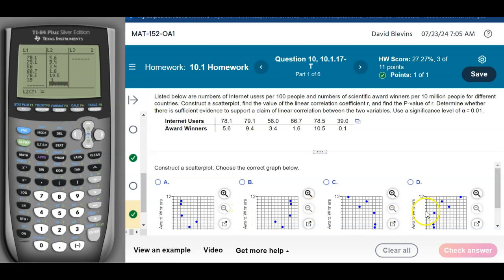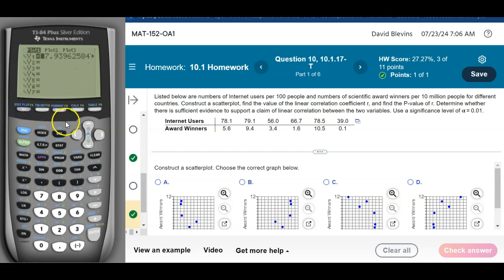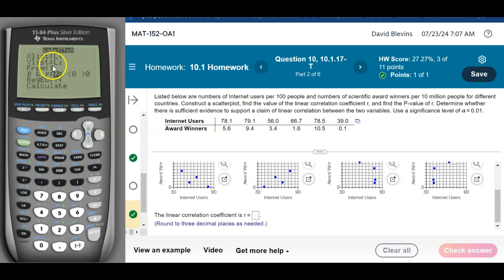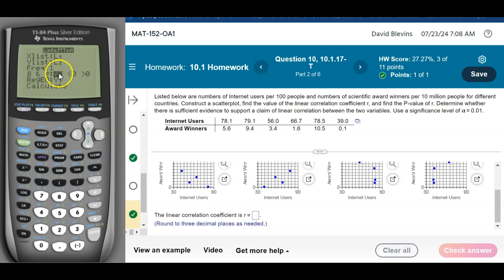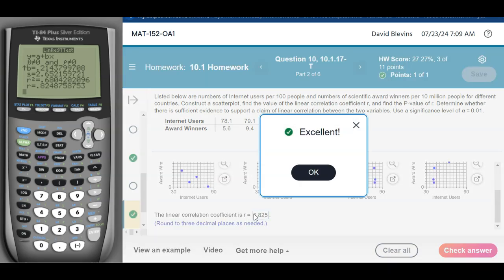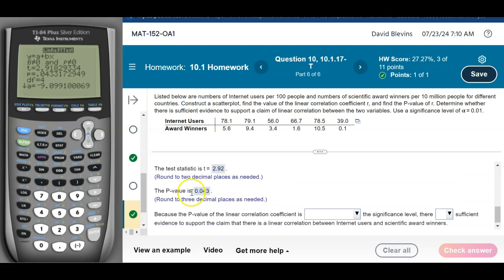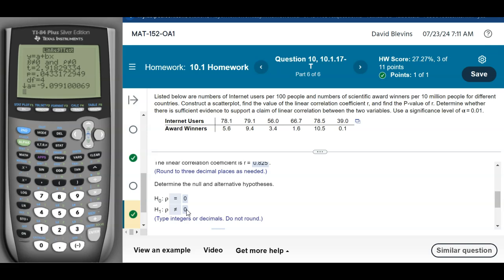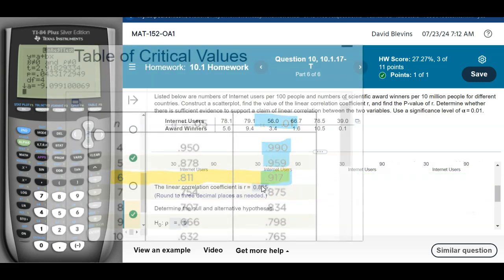MAT 152 10.1.17 HW Example TI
If you have a TI, it is the fastest way to run a correlation test with the technology we are allowed